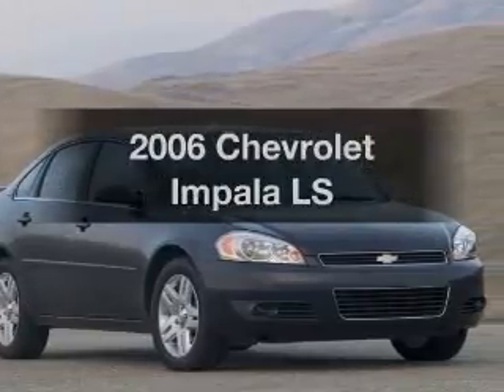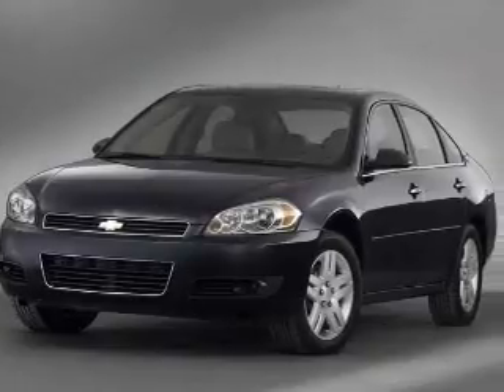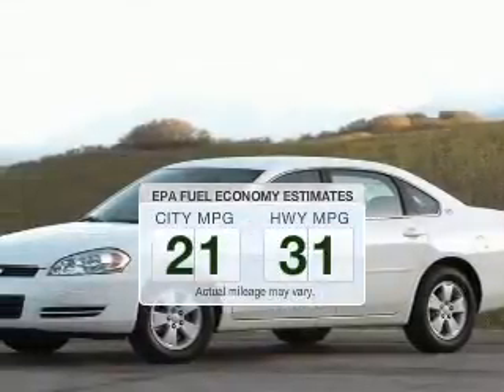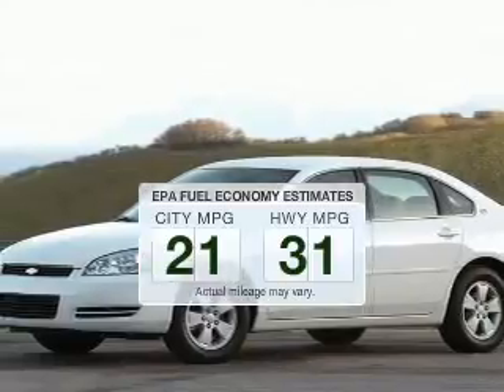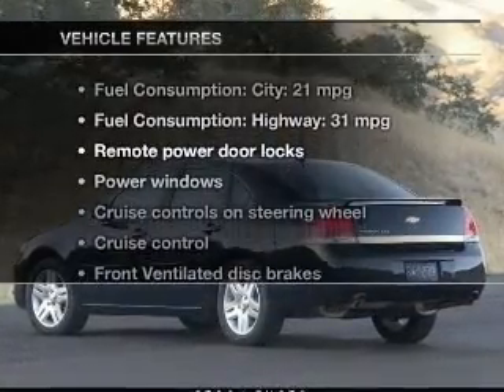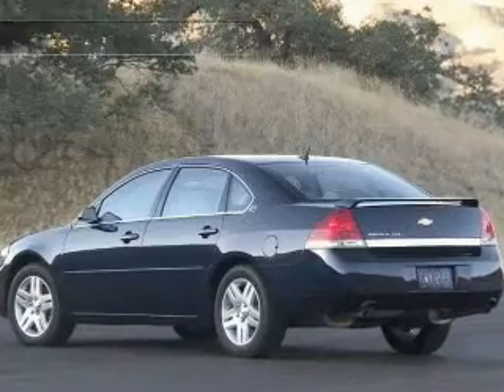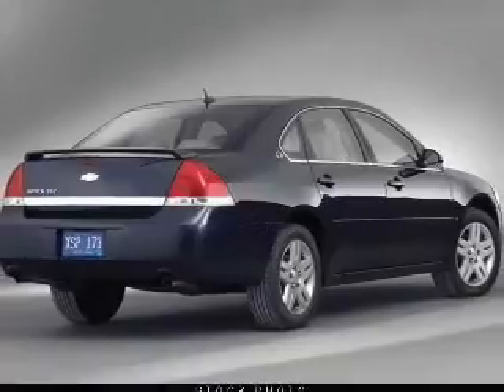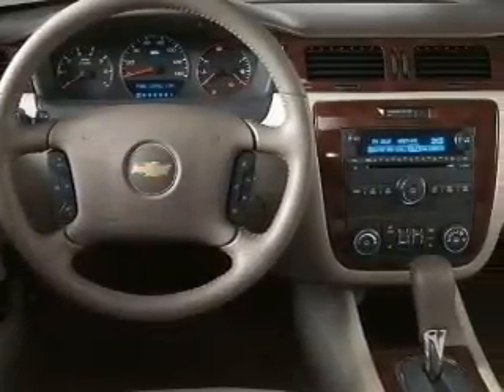2006 Chevrolet Impala - Brunswick ME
Phone:
Year: 2006
Make: Chevrolet
Model: Impala
Trim: LS
Engine: 3.5 liter 6 cylinder 12 valve MPFI OHV Flexible Fuel
Transmission: 4-Speed Automatic
Color: 200 00
Mileage: 51185
Address:
195 Pleasant St